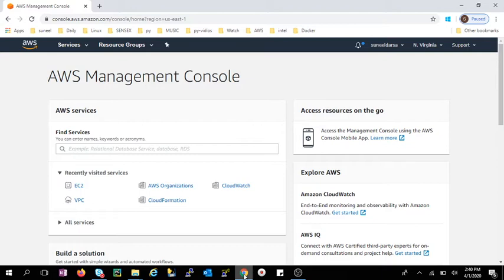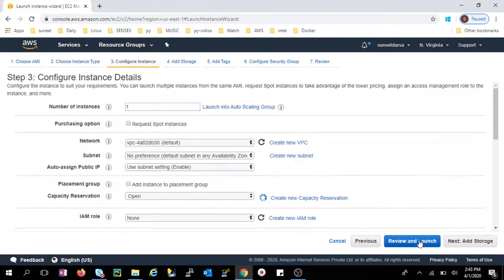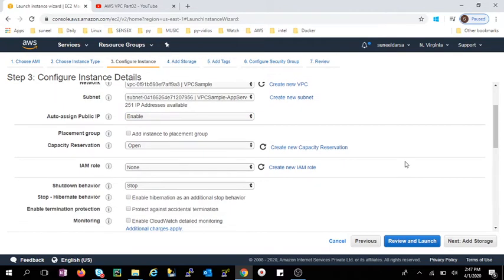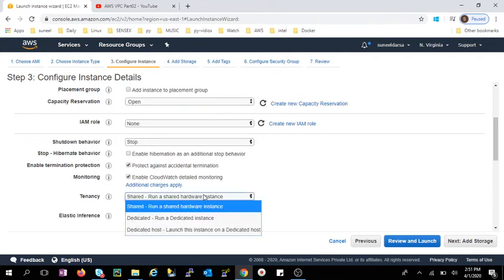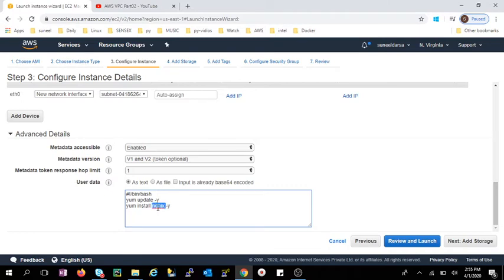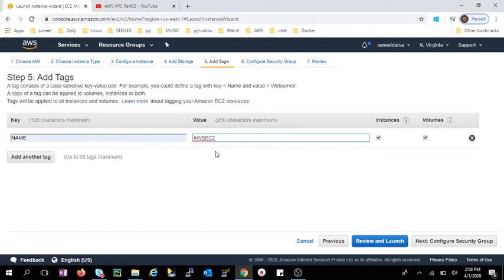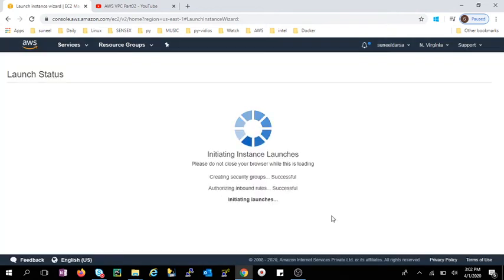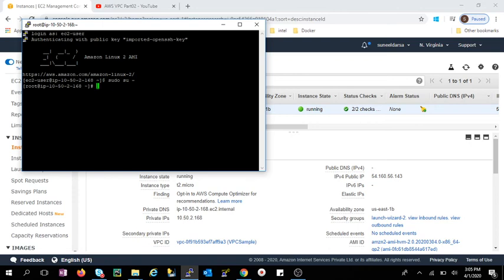AWS EC2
Amazon Web Services -EC2(Elastic Cloud Compute) detailed description

1,Functional Testing
2.Performance Testing using LR(Load Runner)
3.AWS